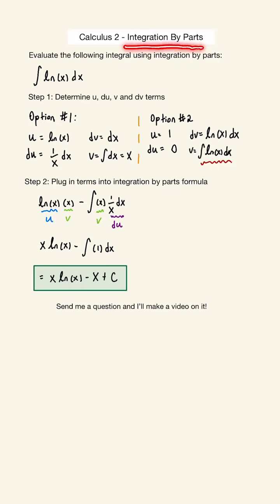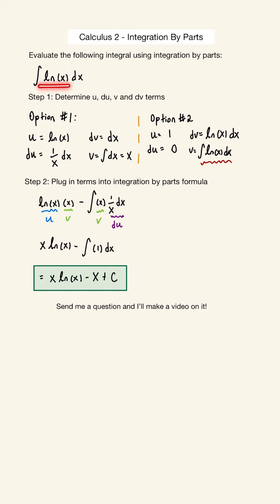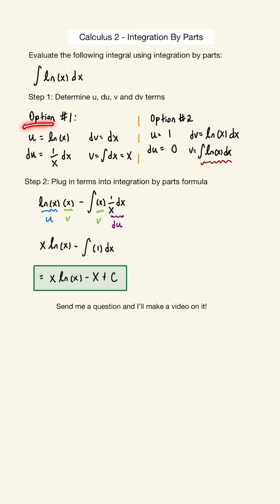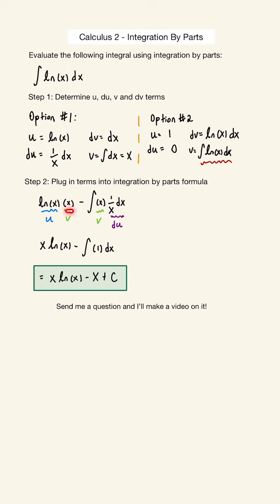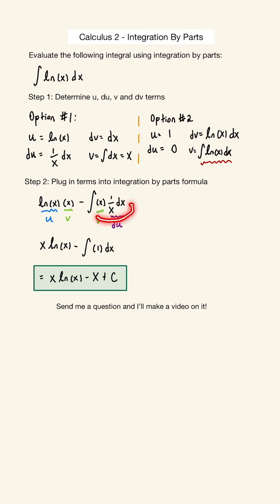Calculus 2 - Integration By Parts Example 3